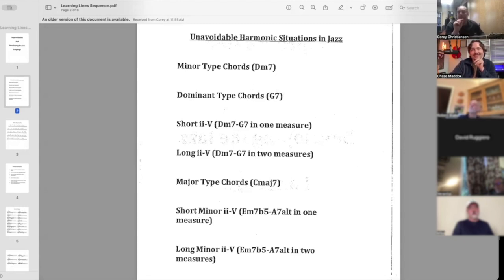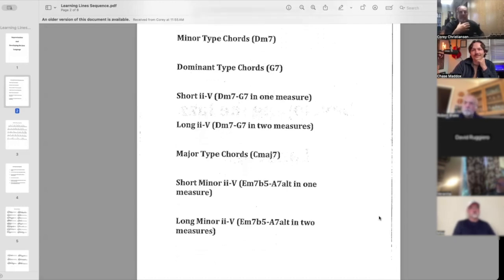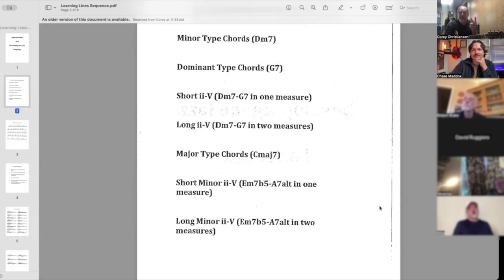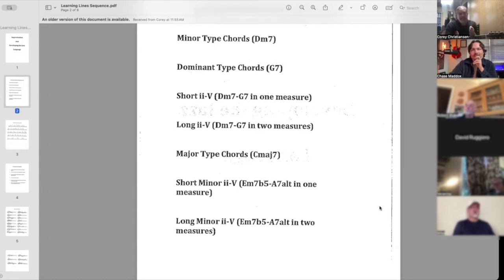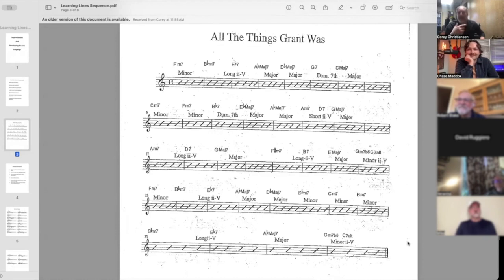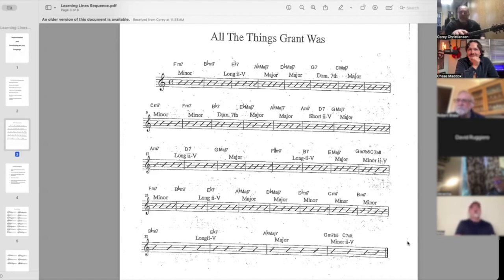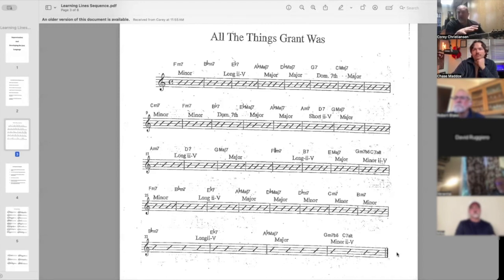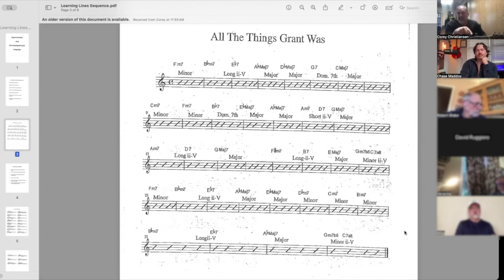7 Essential Jazz Chord Progressions You Can't Avoid - A Practice Guide for Beginners